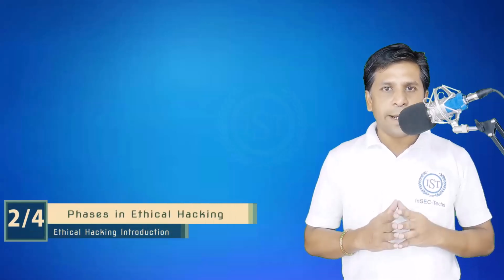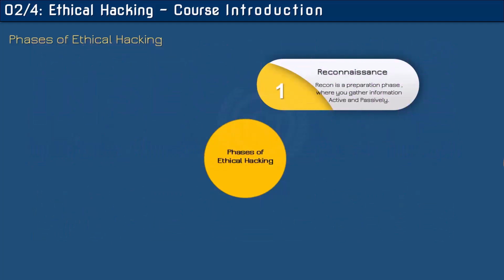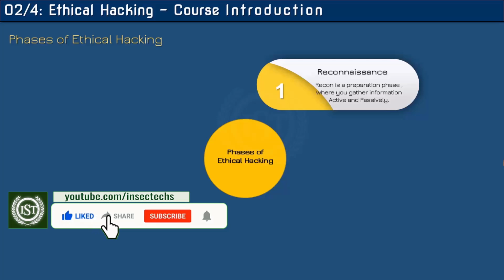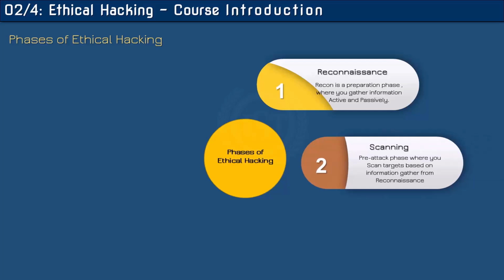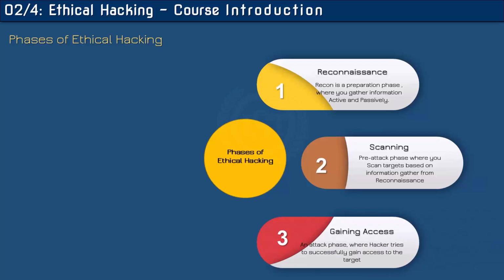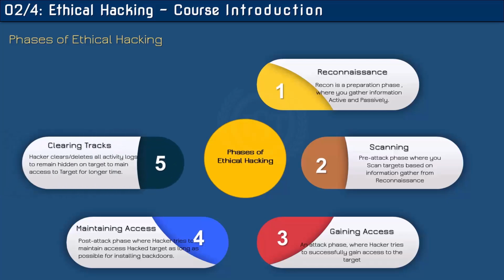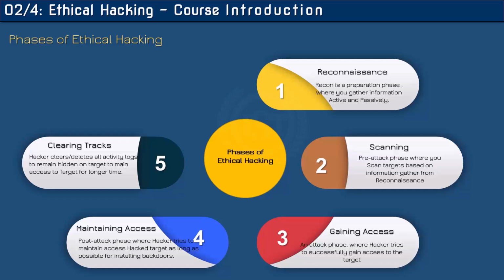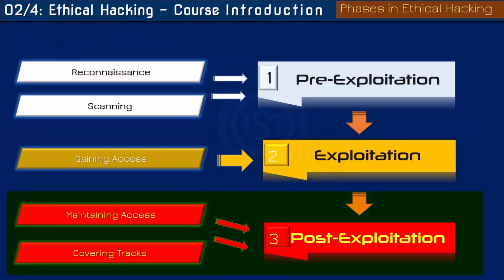Mastering Ethical Hacking: The 5 Crucial Phases You Must Understand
Ethical hacking, or penetration testing, typically involves a systematic approach with distinct phases to ensure a thorough evaluation of the security posture of a system, network, or application. The most commonly recognized phases in ethical hacking are:

Reconnaissance ( Information Gathering):reconnaissance

Objective: Collect as much information as possible about the target system, network, or organization.
Activities: Use publicly available sources, perform network scanning, and gather information about the target’s infrastructure, domain names, and IP addresses.

Objective: Identify live hosts, open ports, and services running on the target system.
Activities: Employ network scanning tools to discover active devices, map the network topology, and identify potential entry points.

Gaining Access ( enumeration )

Objective: Identify vulnerabilities and weaknesses in the target system that can be exploited to gain unauthorized access.
Activities: Enumerate system details, user accounts, and permissions to identify potential points of entry. This phase may involve exploiting known vulnerabilities or misconfigurations.

Maintaining Access ( backdoors , rootkit )

Objective: Establish a persistent presence within the system to maintain unauthorized access.
Activities: Install backdoors, rootkits, or other means of maintaining access without detection. This phase involves covering tracks to avoid being discovered.

Analysis (Post-Exploitation):

Objective: Collect and analyze data from the compromised system to understand the extent of the security breach.
Activities: Review logs, extract sensitive information, and assess the impact of the successful penetration. This phase helps ethical hackers understand potential risks and recommend mitigations.

Covering Tracks:

Objective: Remove any evidence of the ethical hacking activities to avoid detection by system administrators or security teams.
Activities: Delete log entries, remove installed tools, and cover any traces left during the penetration testing process.

Reporting:

Objective: Document and communicate the findings, vulnerabilities, and recommendations to the relevant stakeholders.
Activities: Prepare a detailed report that includes an executive summary, technical details of vulnerabilities, risk assessments, and recommendations for improving security. This report serves as a guide for remediation efforts.

Post-Testing (Recovery):

Objective: Ensure that any changes made during the testing process are reversed, and the system is restored to its original state.
Activities: Remove any backdoors or modifications made during testing, ensuring that the system is left in a secure and operational state.

Continuous Monitoring and Testing:

Objective: Implement ongoing monitoring and periodic testing to address emerging threats and maintain a proactive security posture.
Activities: Regularly update security measures, conduct periodic penetration tests, and stay informed about new vulnerabilities and attack vectors.

cehtraining (Certified Ethical Hacker)